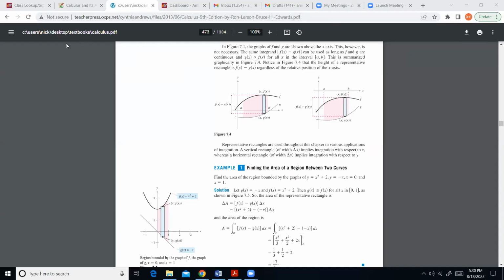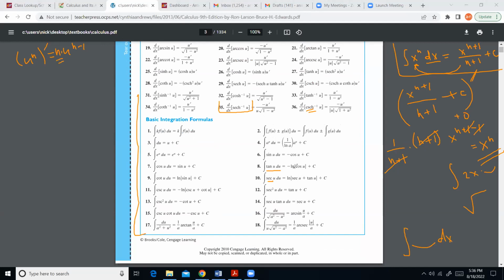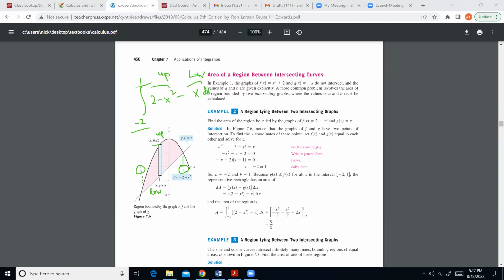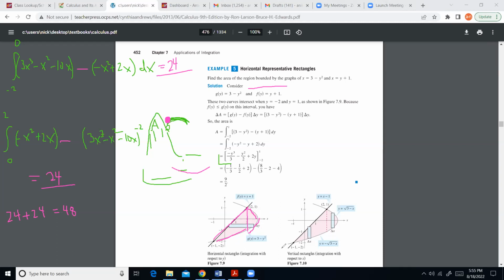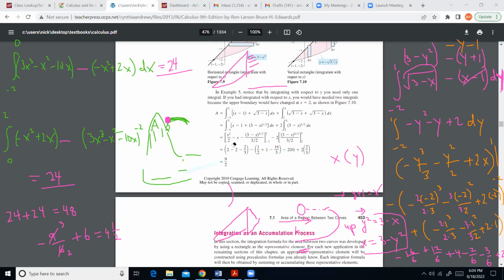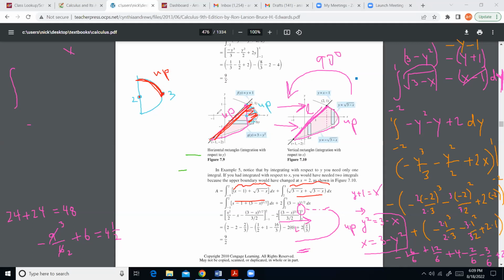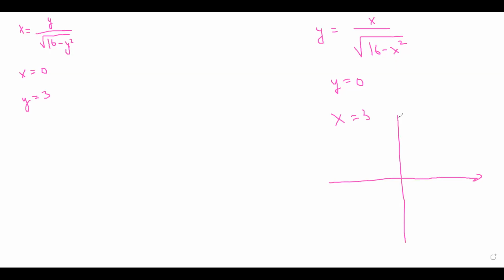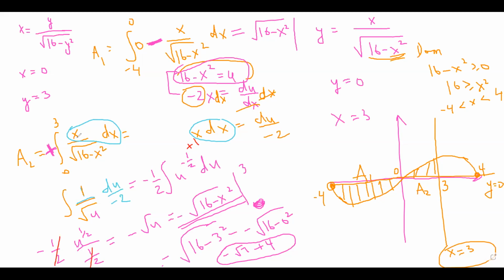Calculus 2. Area between curves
Some review